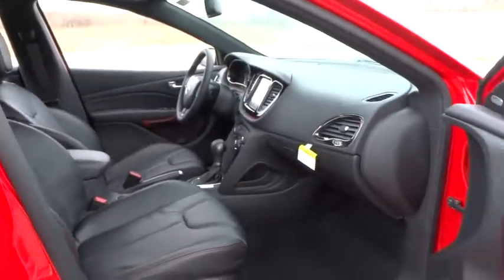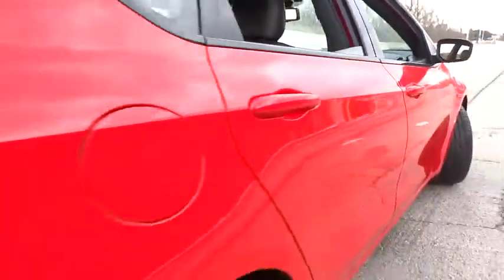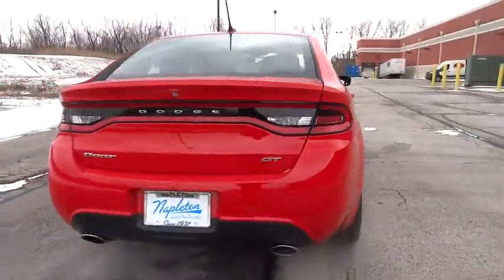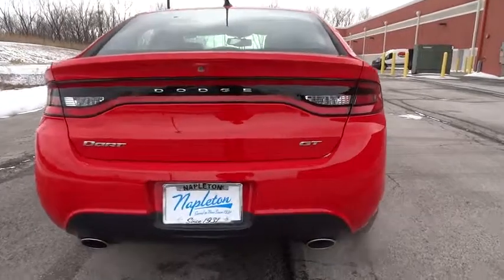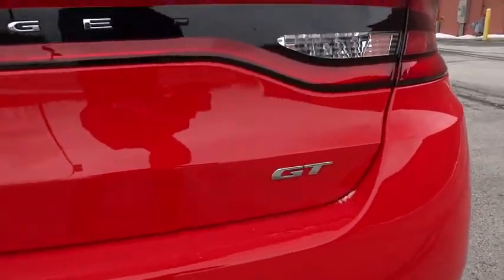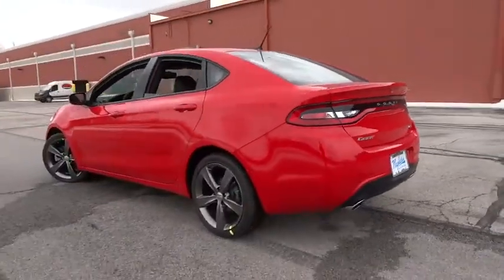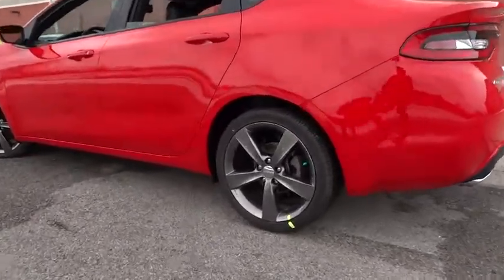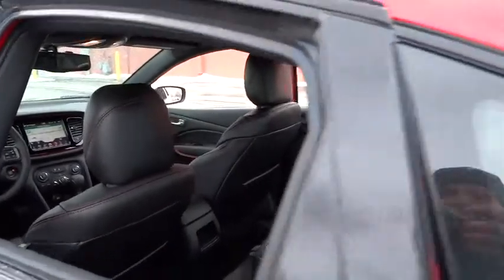2016 Dodge Dart Lansing, Matteson, Chicagoland, Northwest Indiana, Tinley Park, IL D160373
2016 Dodge Dart

Wheels: 18 x 7.5 Hyper Black Aluminum,GT Leather Seat w/Accent Stitching,Radio: 8.4,Radio: Uconnect 8.4 NAV,9 Alpine Speakers w/Subwoofer,Sun/Sound Group,Power Express Open/Close Sunroof,Garmin GPS Navigation,506 Watt Amplifier,SIRIUSXM Travel Link,SIRIUSXM Traffic,5-Year SIRIUSXM Traffic Service,5-Year SIRIUSXM Travel Link Service,4-Wheel Disc Brakes,6 Speakers,Air Conditioning,Electronic Stability Control,Front Bucket Seats,Front Center Armrest,Tachometer,ABS brakes,Anti-whiplash front head restraints,Automatic temperature control,Brake assist,Bumpers: body-color,Delay-off headlights,Driver door bin,Driver vanity mirror,Dual front impact airbags,Dual front side impact airbags,Four wheel independent suspension,Front anti-roll bar,Front dual zone A/C,Front fog lights,Front reading lights,Fully automatic headlights,Garage door transmitter,Heated door mirrors,Heated front seats,Heated steering wheel,Illuminated entry,Knee airbag,Leather steering wheel,Low tire pressure warning,Occupant sensing airbag,Outside temperature display,Overhead airbag,Overhead console,Panic alarm,Passenger door bin,Passenger vanity mirror,Power door mirrors,Power driver seat,Power steering,Power windows,Radio data system,Rear anti-roll bar,Rear reading lights,Rear seat center armrest,Rear side impact airbag,Rear window defroster,Remote keyless entry,Security system,Speed control,Speed-sensing steering,Split folding rear seat,Steering wheel mounted audio controls,Telescoping steering wheel,Tilt steering wheel,Traction control,Trip computer,Turn signal indicator mirrors,Variably intermittent wipers,Auto-dimming Rear-View mirror,Speed-Sensitive Wipers,Compass,AM/FM radio: SiriusXM,Primary LCD size: 8.4